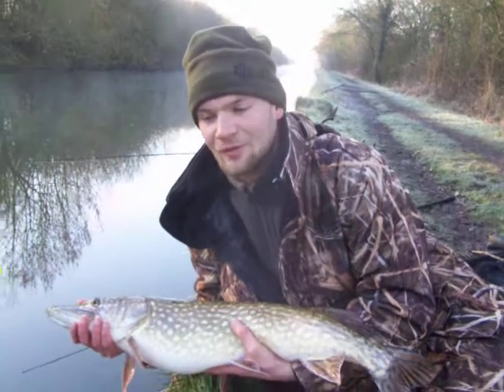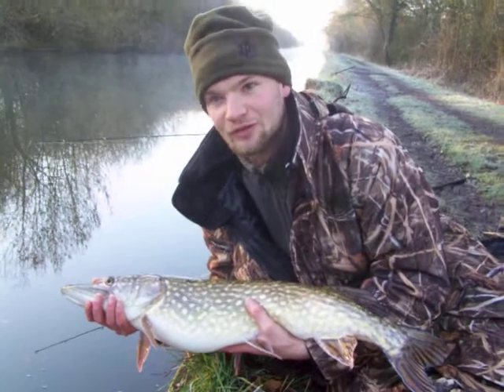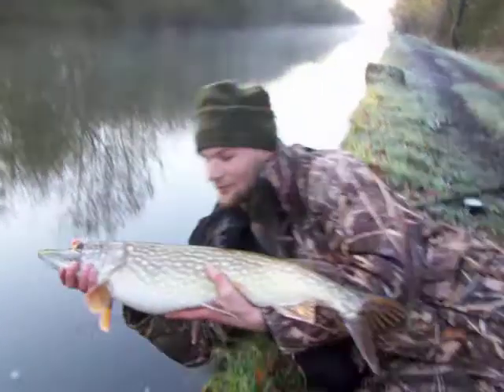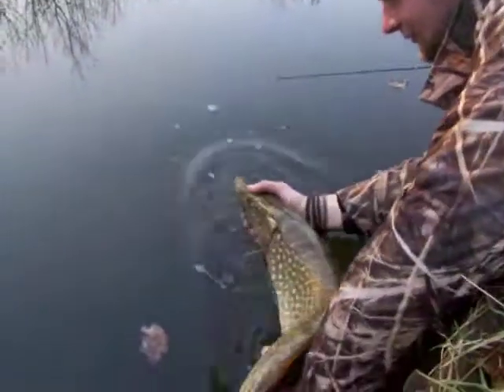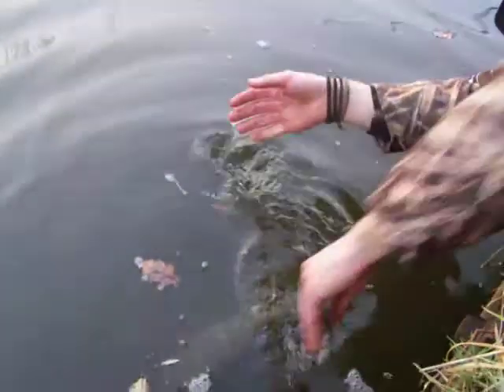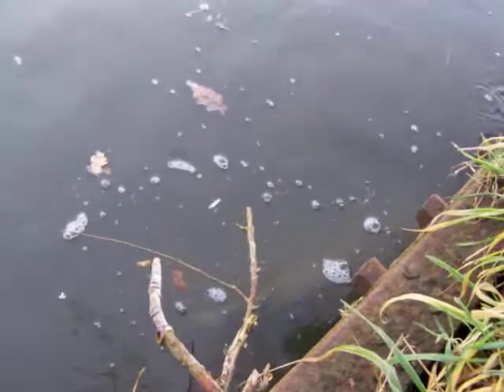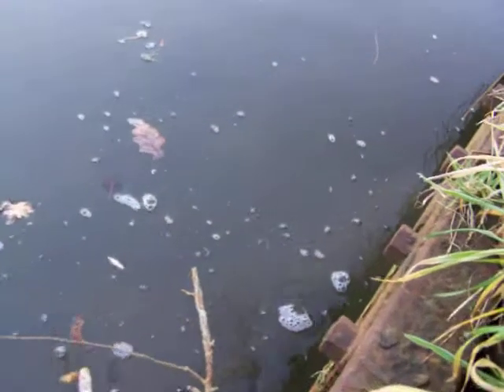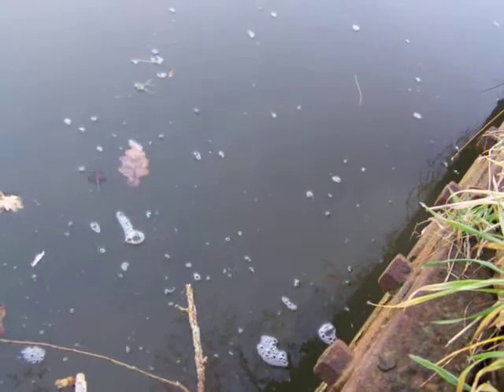Returning the 10lb 3oz Pike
Not a bad start! Clear water makes this a super video!